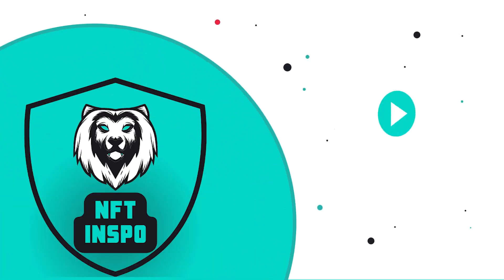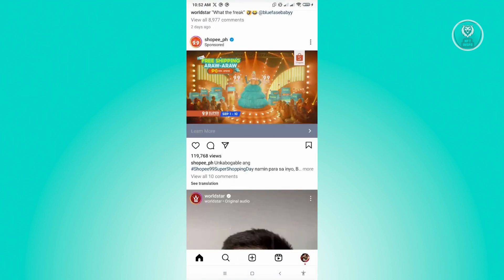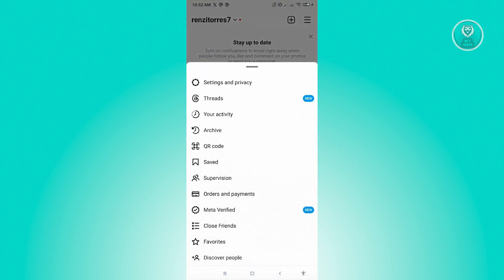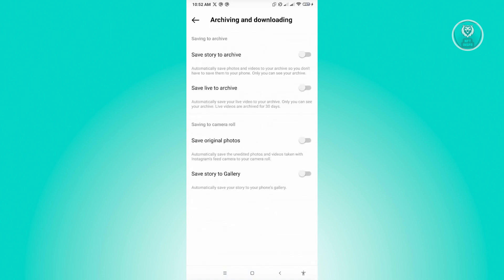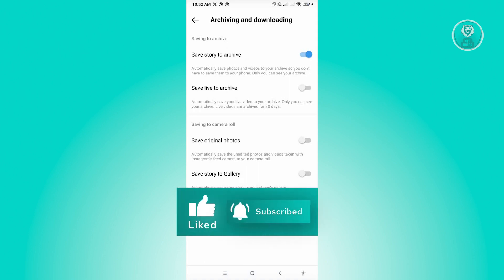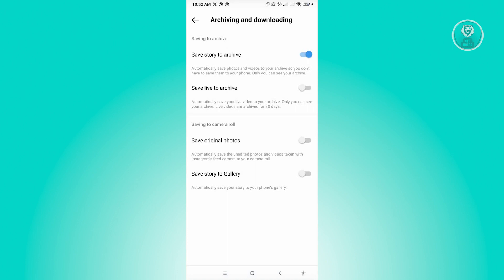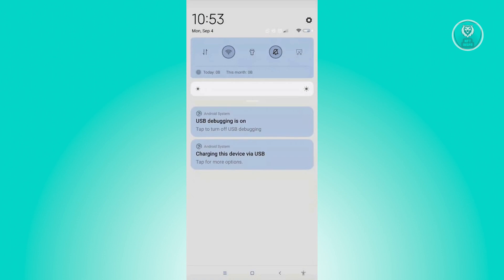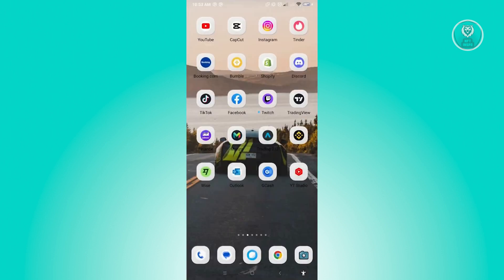Fix Instagram Can’t Add Story To Highlight Problem (2025)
If you want to be able to fix the problem of not being able to add a story to your Instagram highlights, then this video will help you with this!